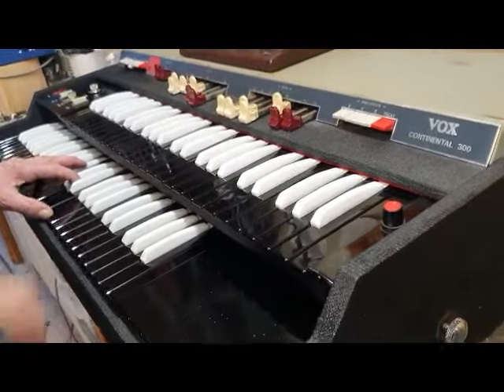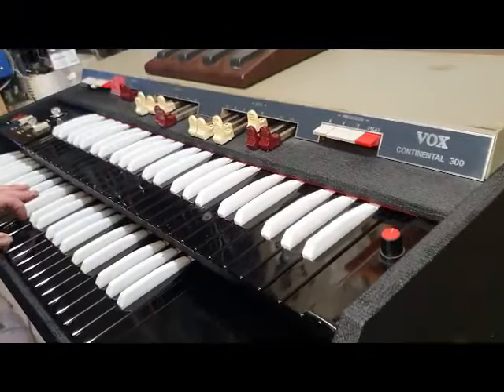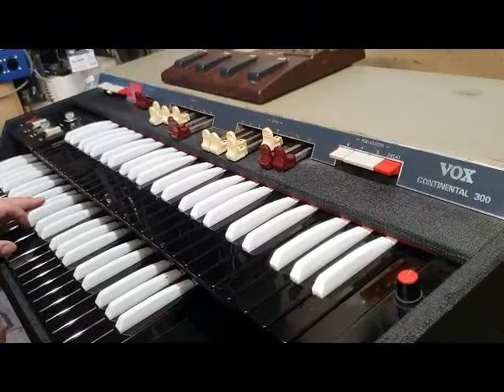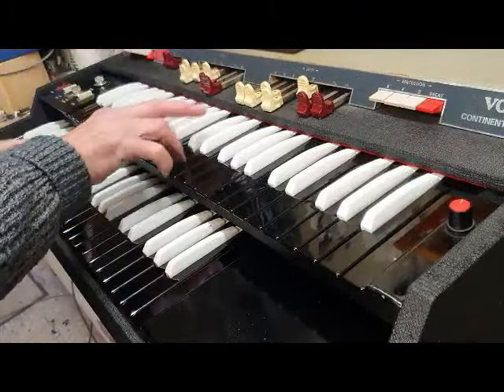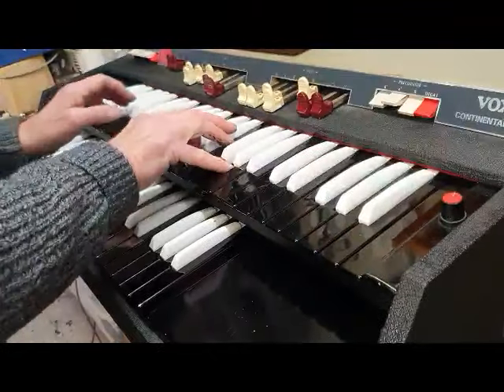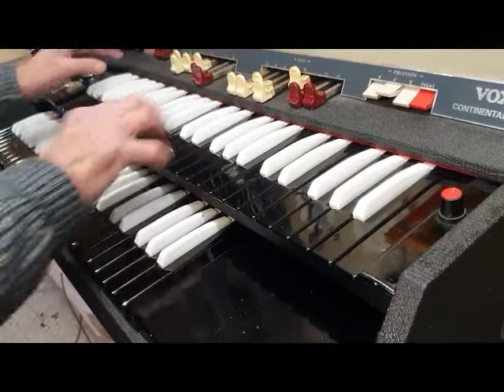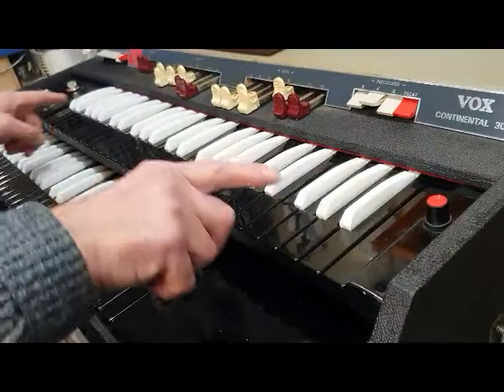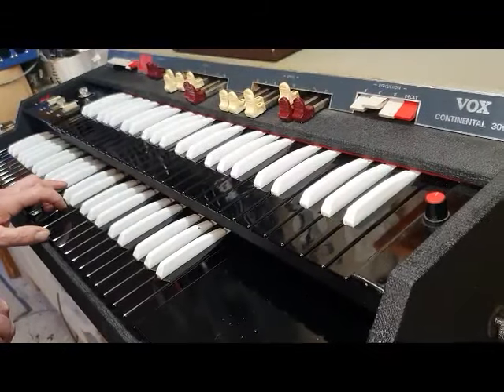Vox Continental 300.